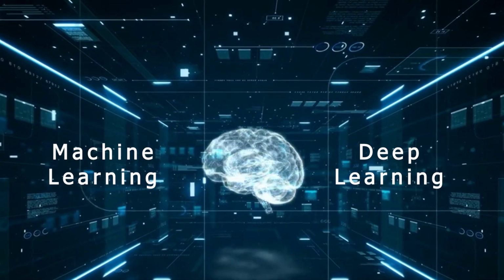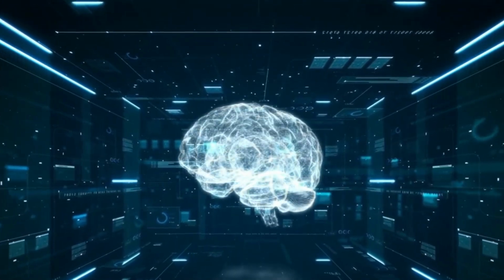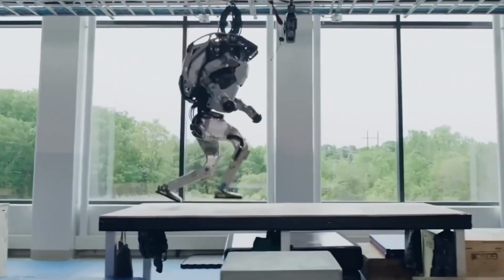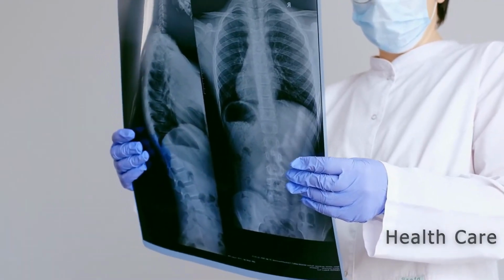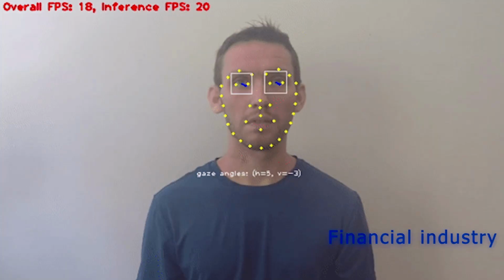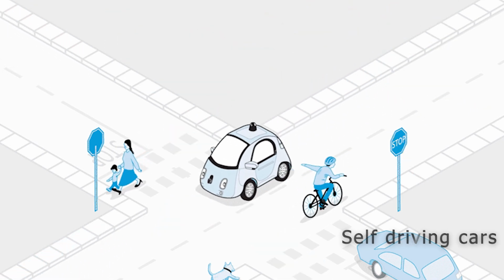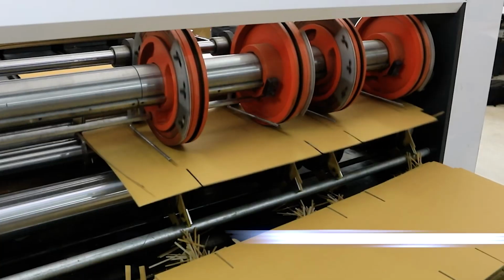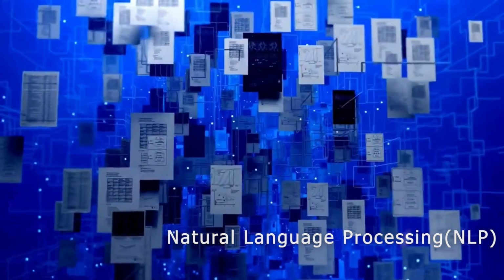AI | What is AI | Artificial Intelligence